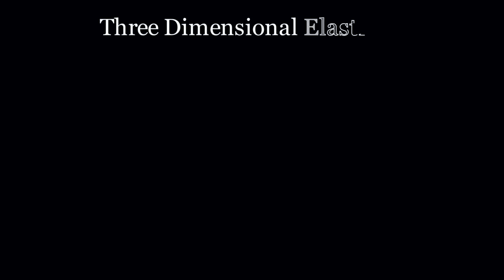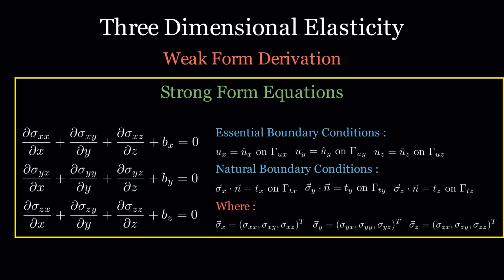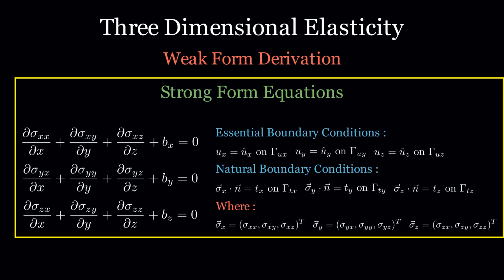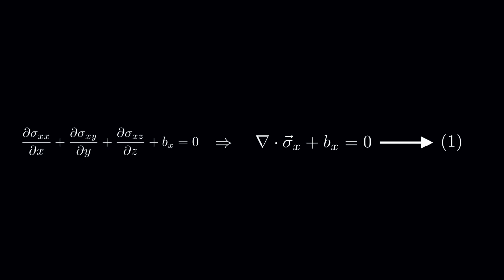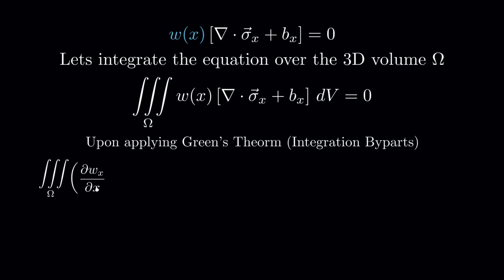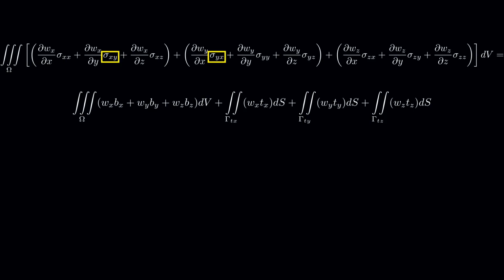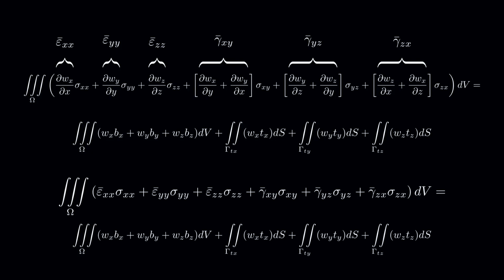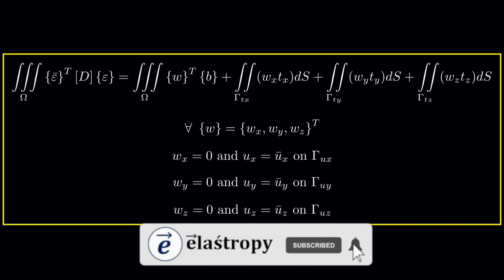3D Weak Form Derivation || Finite Element Analysis || Manim || Manim Voiceover || gTTS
ID - Video 34

Introduction to Finite Element Methods.
Integration By Parts
Three Dimensional Elasticity
Manim
Manim Voiceover

References-
1. Koutromanos, I. (2018). Fundamentals of finite element analysis: linear finite element analysis. John Wiley & Sons.
2. Belytschko, J. F. T. (2007). A first course in finite elements.

TIMESTAMPS
00:00 - Introduction
01:02 - 3D Weak Form Derivation
05:17 - Python Source Code Download Instructions and Outro